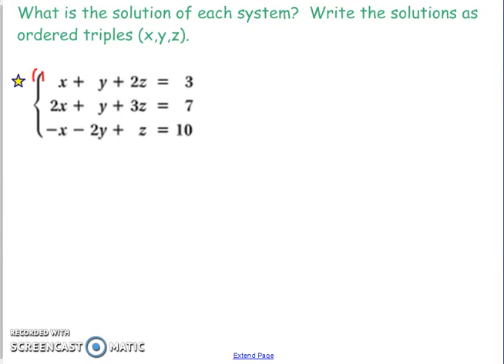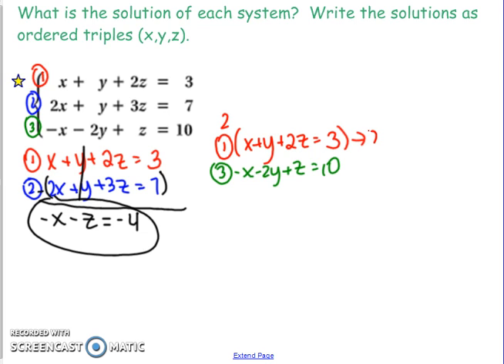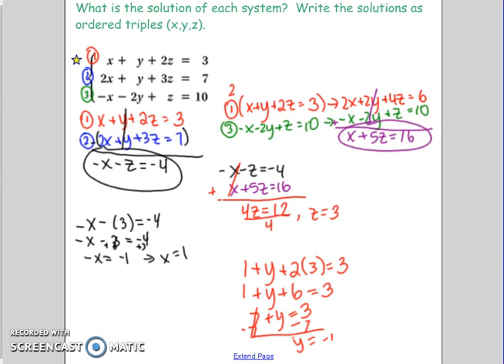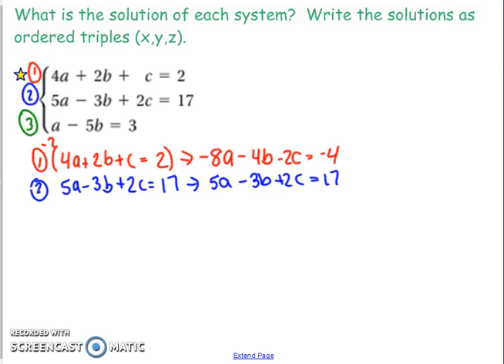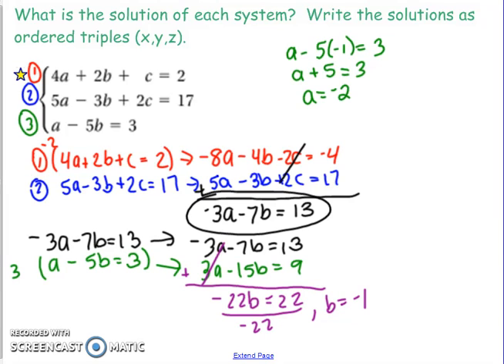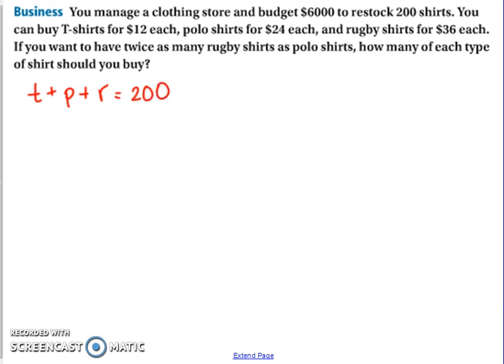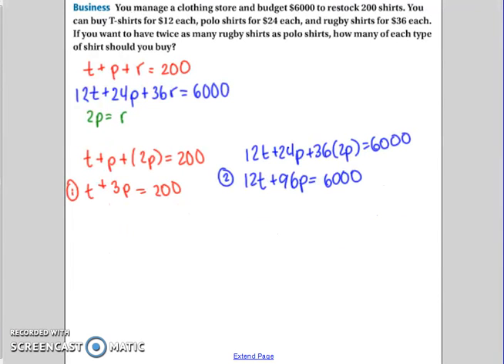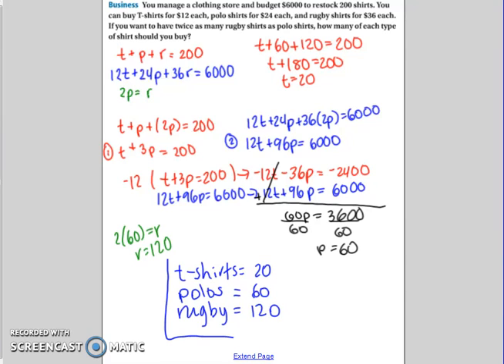Systems of 3 Variables Part 2